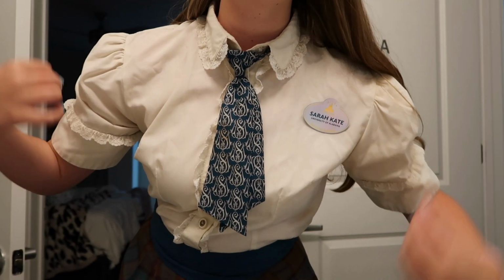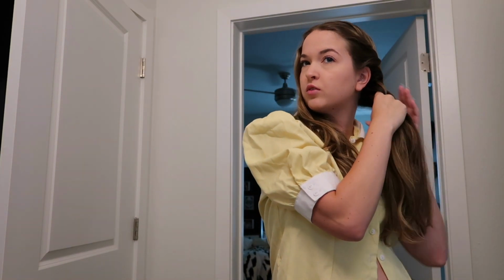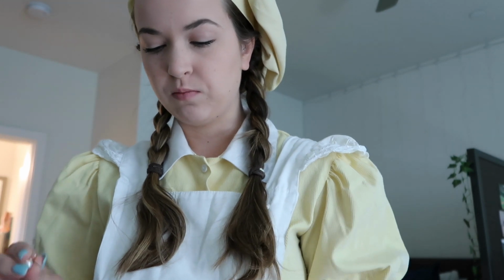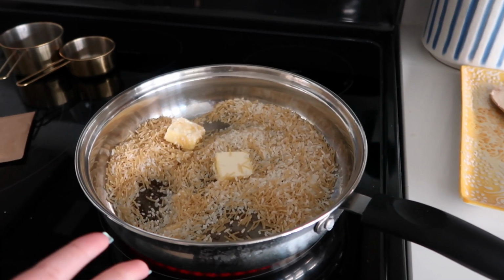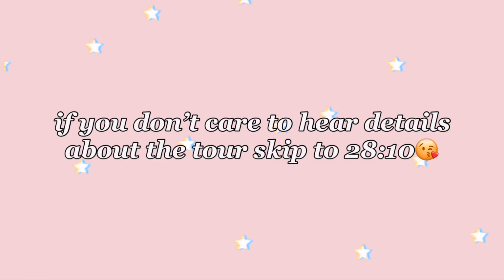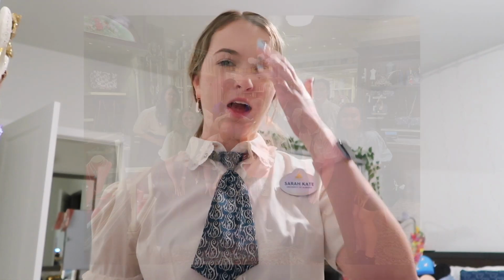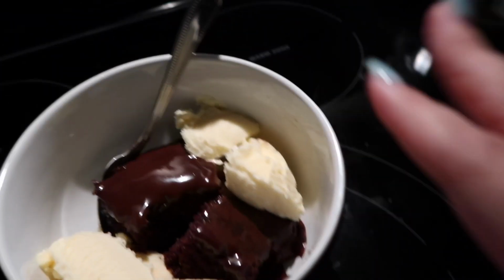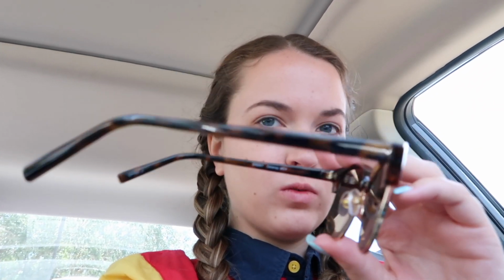tower of terror tour & working new locations || dcp diaries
Hey friends!! This week I took on the challenge of working in a new work location every single day (again)! I also had the opportunity to participate in a backstage tour of the Tower of Terror ride in Hollywood Studios! I worked at The Emporium, The Confectionary, Main Street East, Animal Kingdom Lodge, and Toy Story Land! These were all such fun locations to adventure to. I hope you enjoy watching!